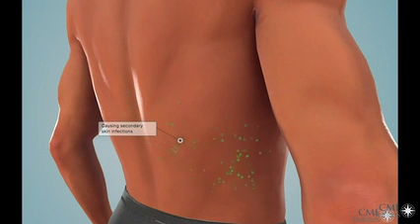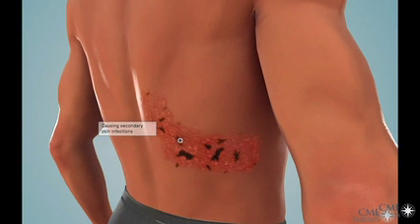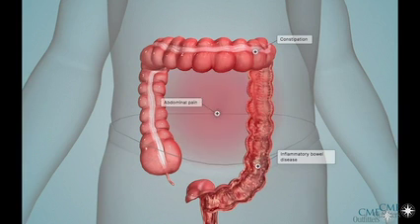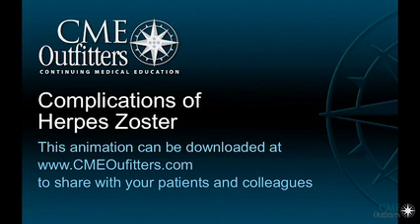Giving Shingles Immunization Your Best Shot: Implementing Shingles Vaccination Protocol in Practice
This CME Outfitters OnDemand webcast will focus on the burden imposed by shingles, improving uptake of vaccination and series completion for shingles through patient education, and applying real-world strategies to implement shingles immunization protocols.